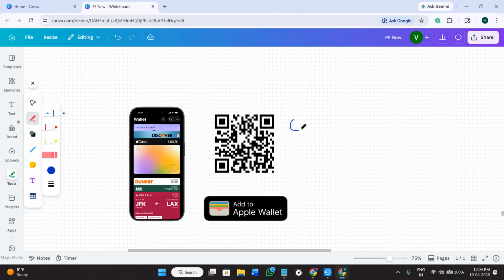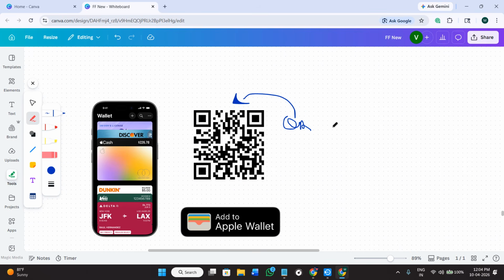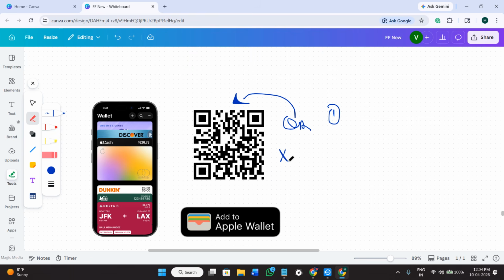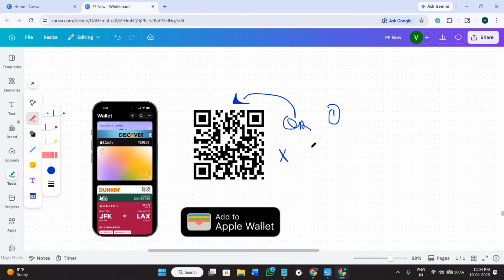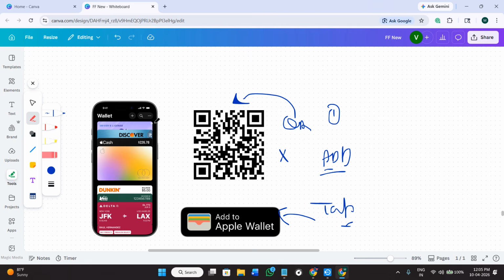How to Add QR Code to Apple Wallet 2026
Welcome to the Fixed Formulas YouTube channel! In this tutorial video, I will show you How to Add QR Code to Apple Wallet 2026